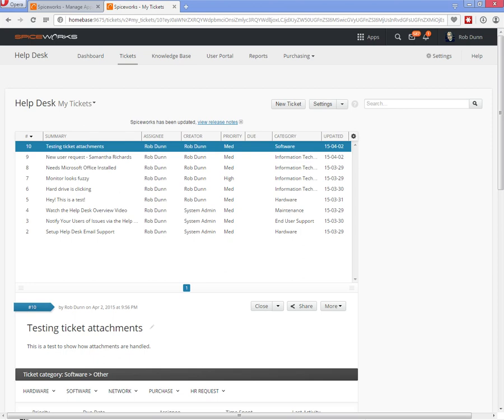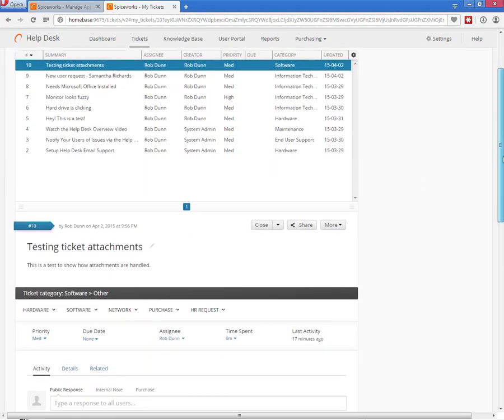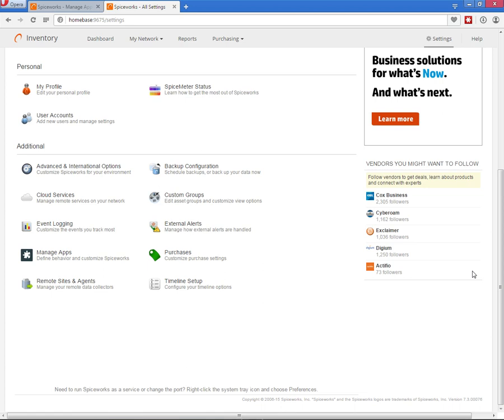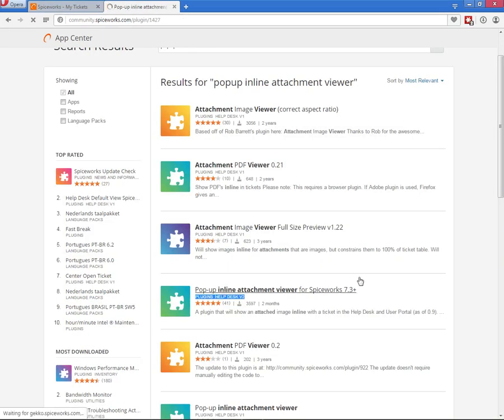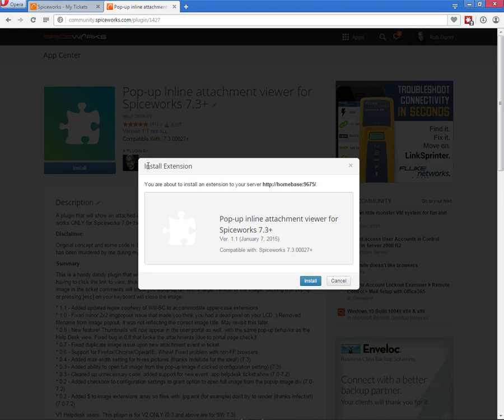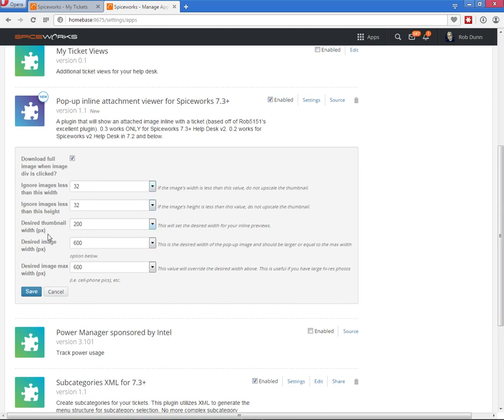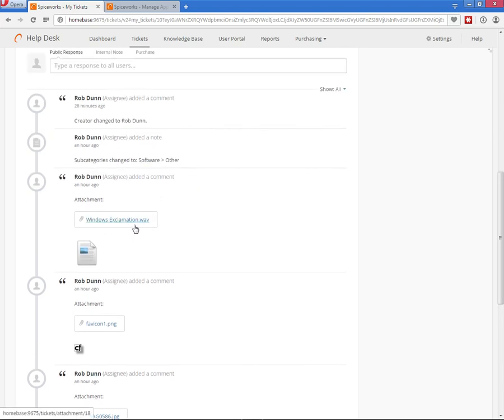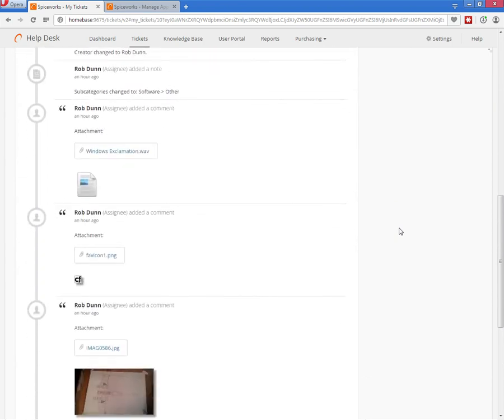Spiceworks Plugin 101: Popup inline attachment viewer for 7.3+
This video is the second in my series of tutorials going over my Spiceworks plugins.

The focus of the video is to give a help desk tech/admin an idea of what this particular plugin can do for your ticket work-flow.